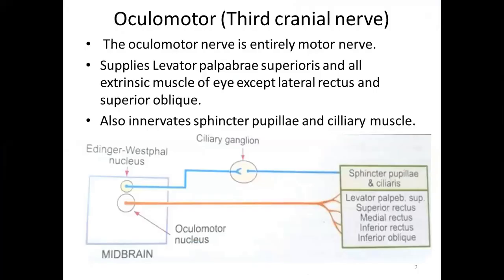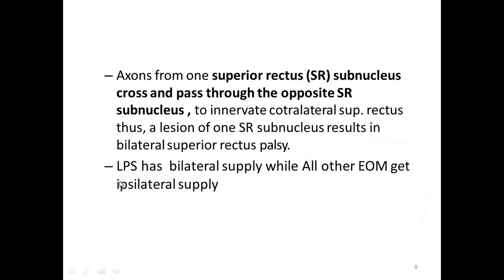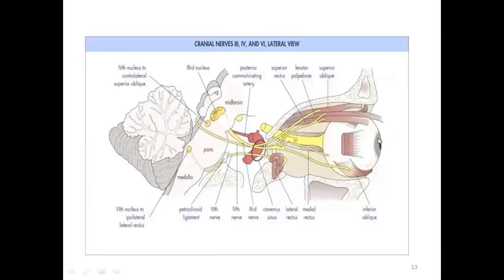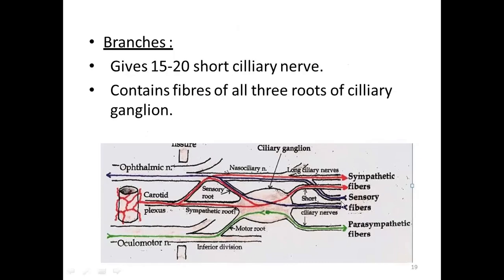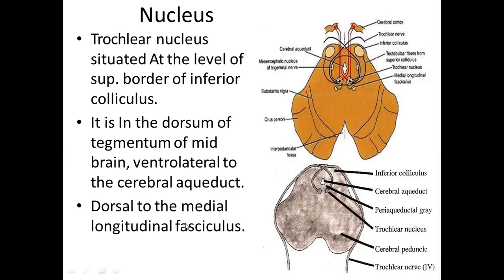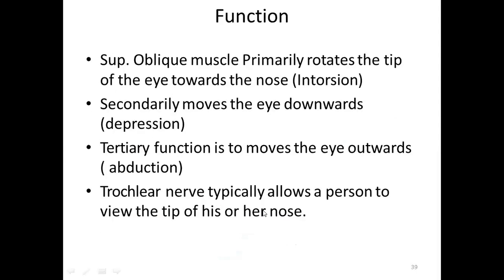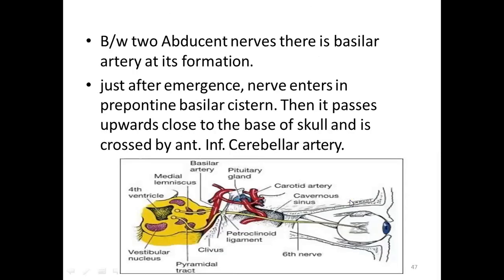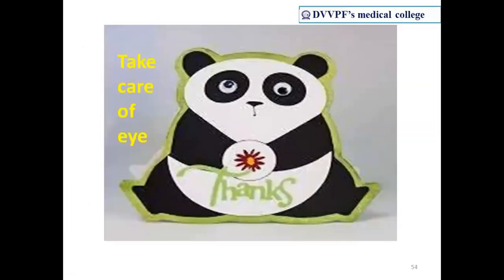Cranial nerves 3 4 6 I Lecture I RJ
Cranial nerves 3 4 6 I Lecture I Human Anatomy